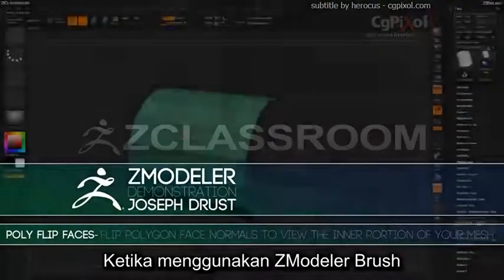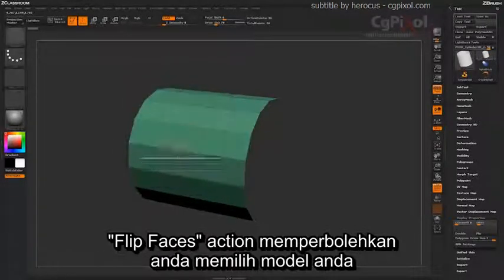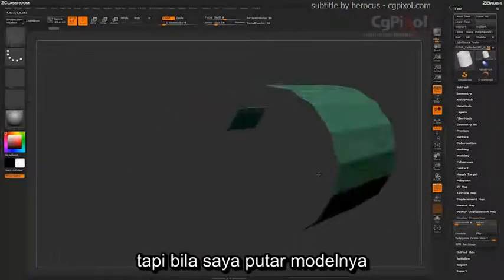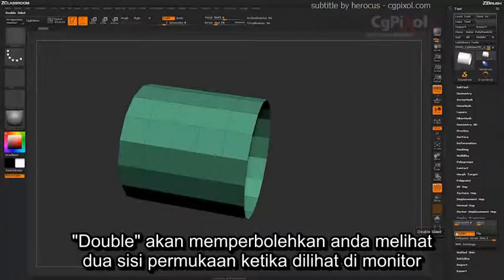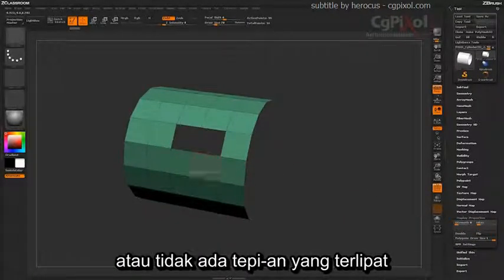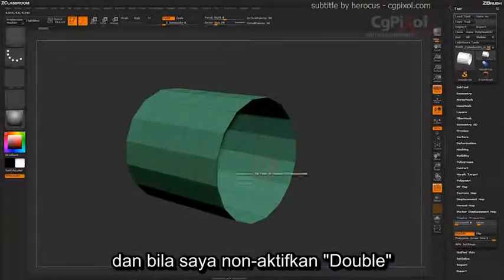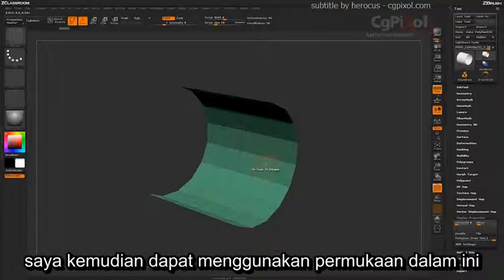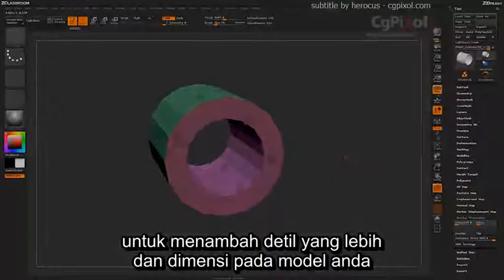19 poly flip faces - ZBrush 4R7 subtitle indonesia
Poly Flip Faces - Belajar bagaimana membalik permukaan normal polygon, sehingga anda dapat melihat bagain dalam dari mesh anda.